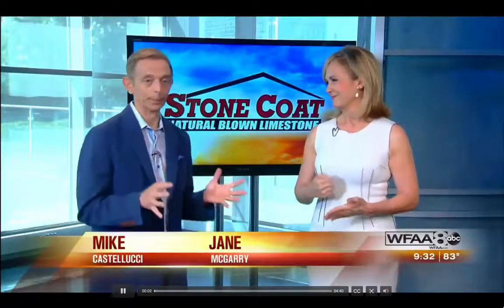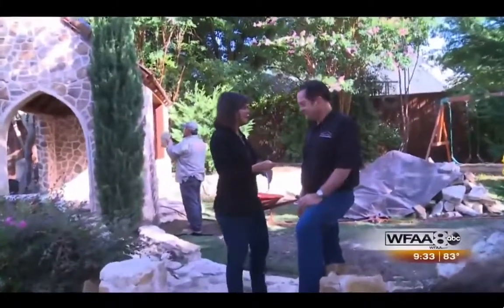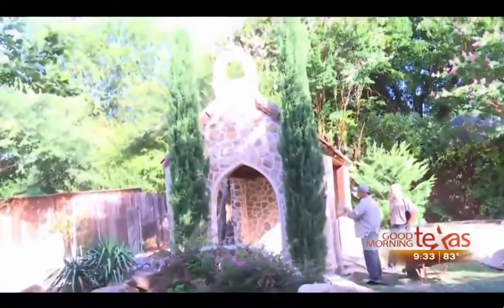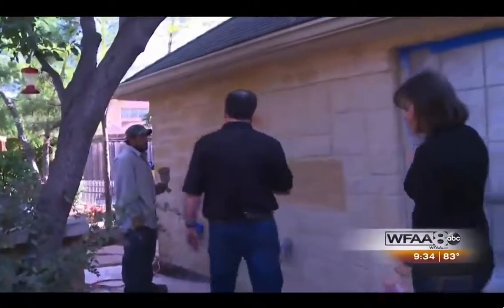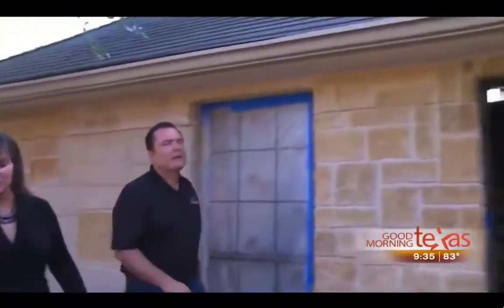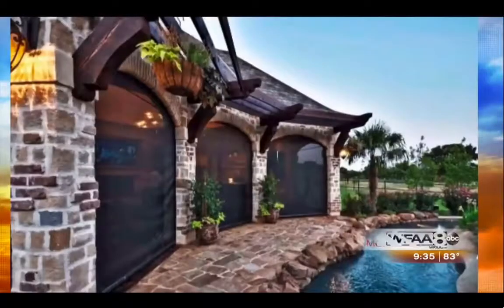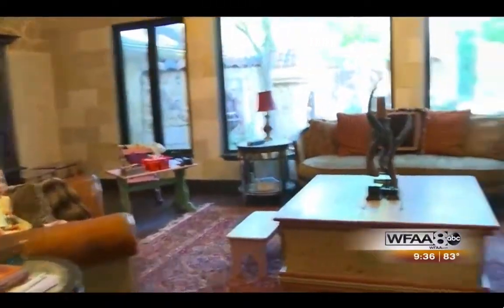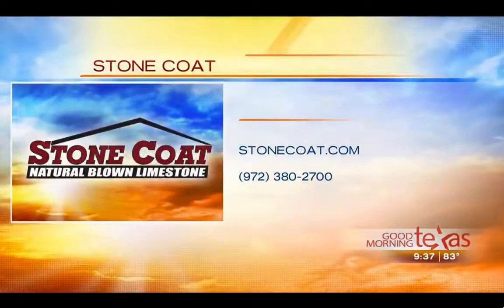President of Stone Coat's home on TV